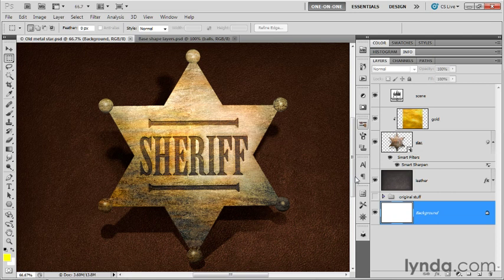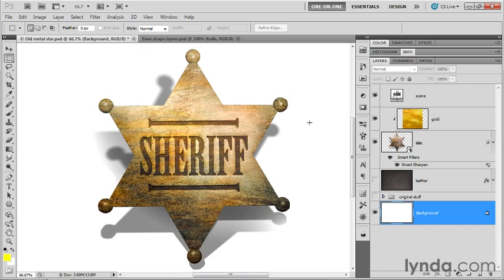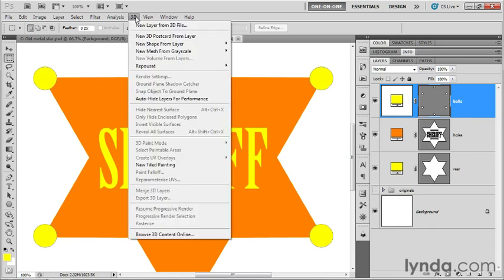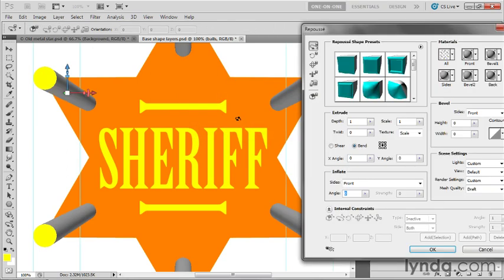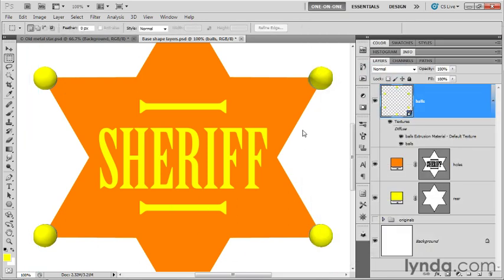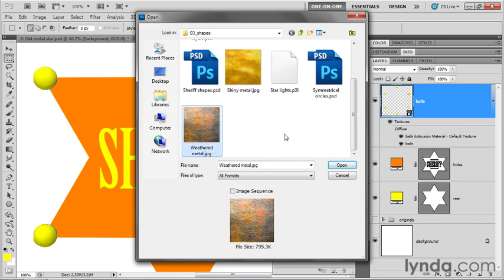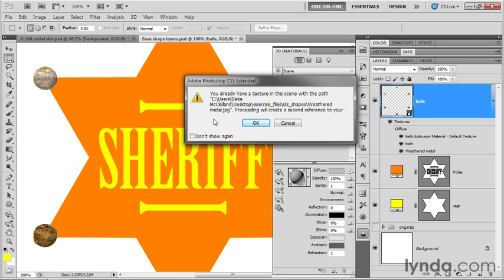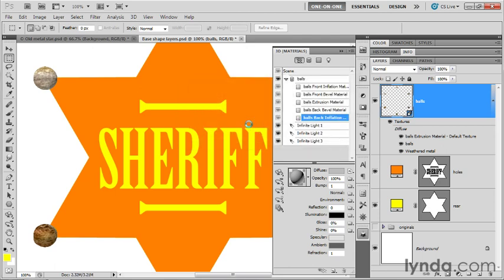Mr datjojo1211 DVD LYNDA PHOTOSHOP CS5 ONE ON ONE_3D_FUNDAMENTALS part 33